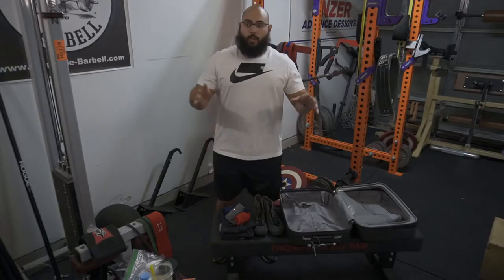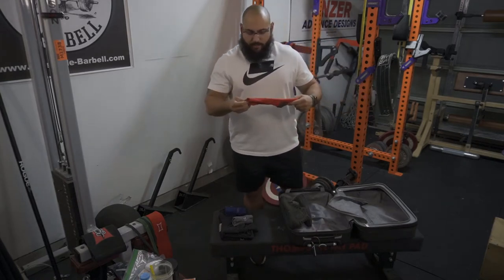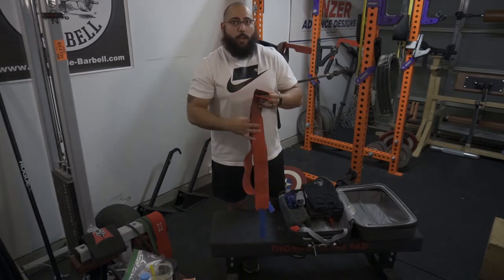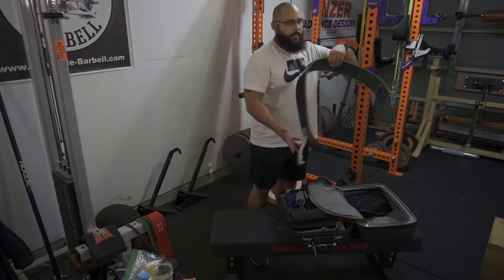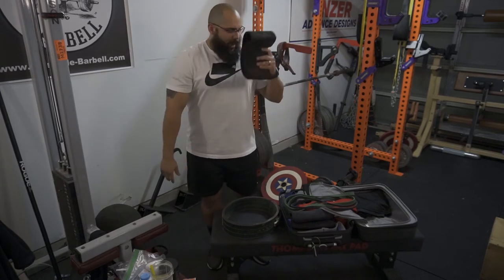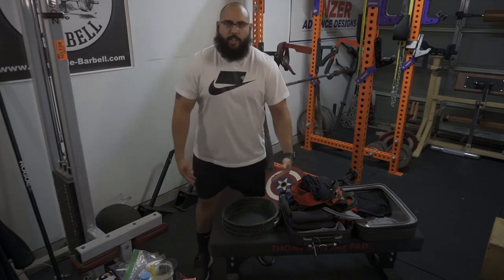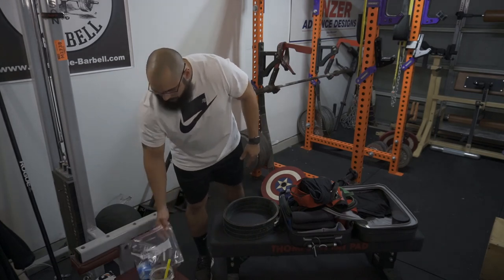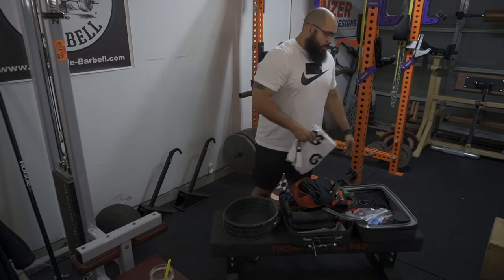POWERLIFTING MEET CHECKLIST // first powerlifting meet tips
In this video I go over a checklist for everything you need to bring when attending your powerlifting meet. This will consist of things you need to bring for check-in as well as other items you might need for warm ups, snacks, and other accessories. If you need a visual checklist, here is everything I go over!

For Check-in's
1) Shoes
2) Socks
3) T-shirts
4) Underwear (with no leg support)
5) Knee Wraps (for classic raw, single-ply, multi-ply)
6) Wrist Wraps
7) Knee Sleeves (for raw, or to use during warm ups)
8) Elbow Sleeves (for squats and deadlifts)
9) Bench Shirt (for single-ply and multi-ply)
10) Singlet
11) Deadlift Suit (for single-ply and multi-ply)
12) Squat Suit (for single-ply and multi-ply)
13) Belt
14) Not shown- briefs for multi-ply lifters

For personal Use:
1) Mark Bell Hip Circle
2) Resistance Bands
3) Mark Bell Sling Shot
4) Donnie Thompson/Spud Inc Bow Tie
5) Deadlift suit slippers (for squat too)
6) Chalk
7) Ammonia (skull smash)
8) Pre-workout (bucked up)
9) Sodium packet (gatorade)
10) Baby powder (for deadlifts and assistance for putting on bench shirt)
11) SNACKS
12) Headphones
13) Sweat towel